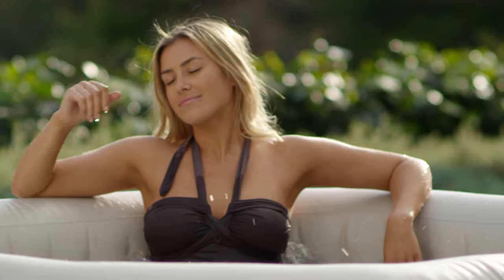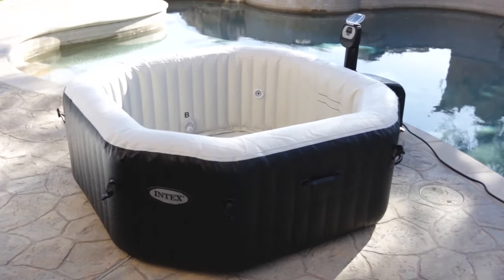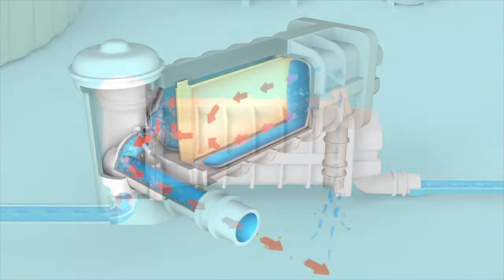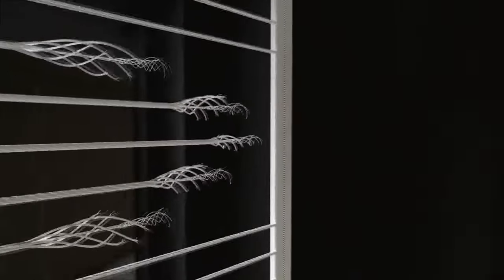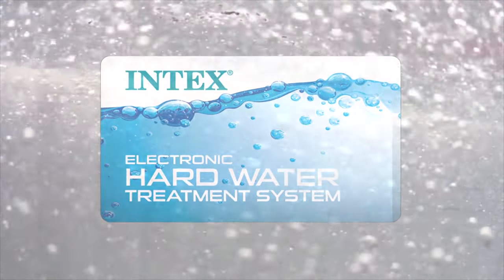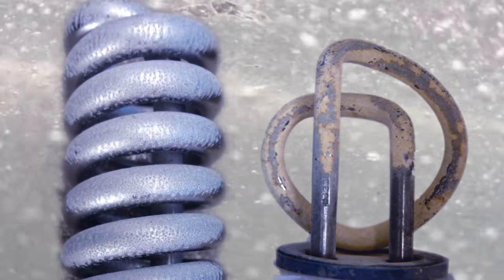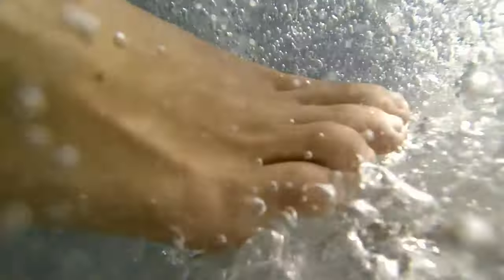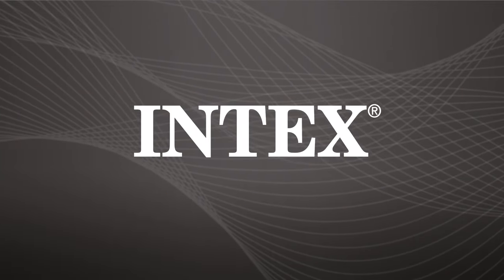Intex® PureSpa™ Jet & Bubble Deluxe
The PureSpa™ Jet and Bubble Deluxe Hot Tub combines the pleasures of a high-performance jet massager and a bubble massage spa in one luxurious setting. High-performance engineering and Hydro Aeration® Technology make the PureSpa™ Jet and Bubble Deluxe Hot Tub the gold standard in luxury spas. Intex's Saltwater Sanitation and Hard Water Treatment systems come standard and ensure an effortless spa experience.